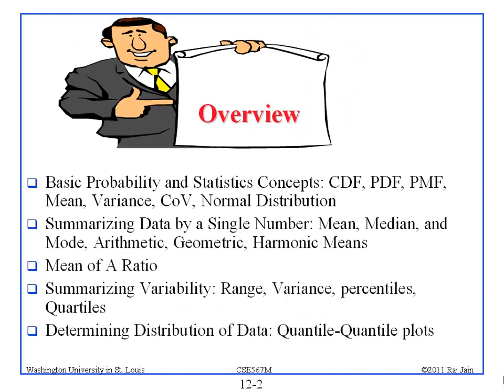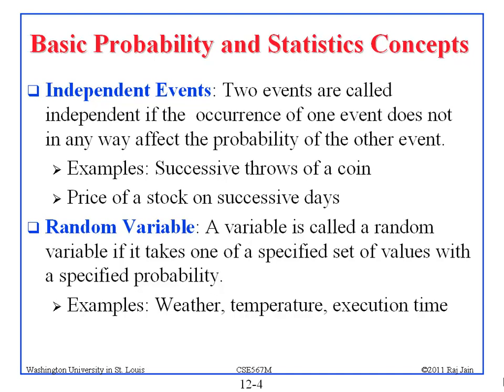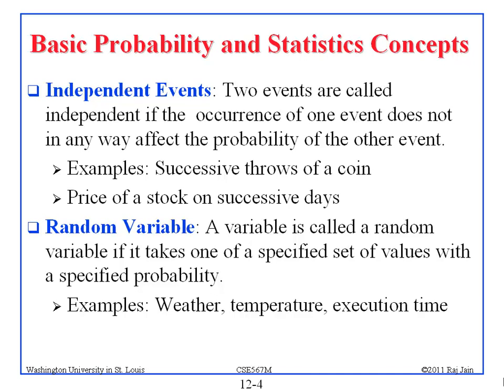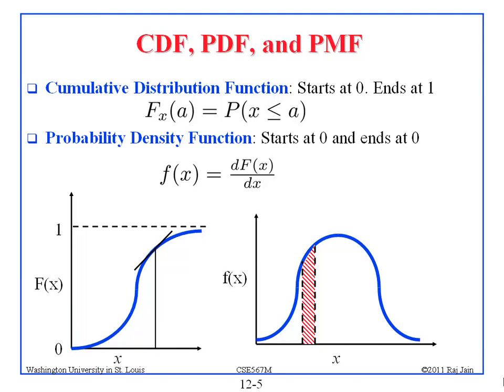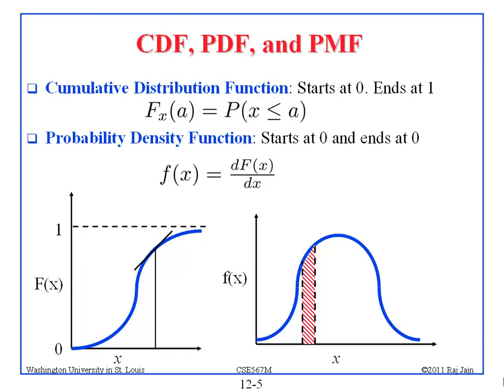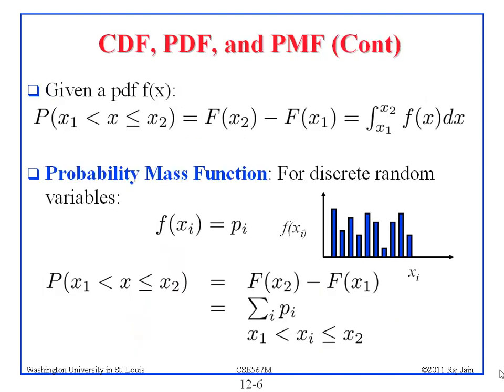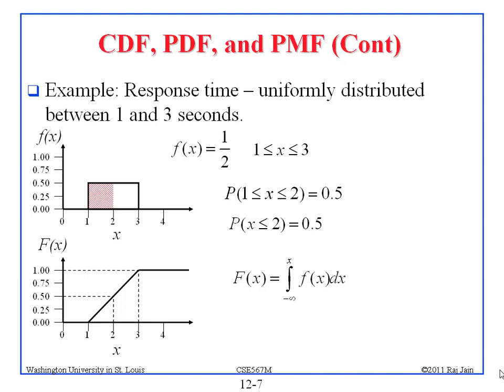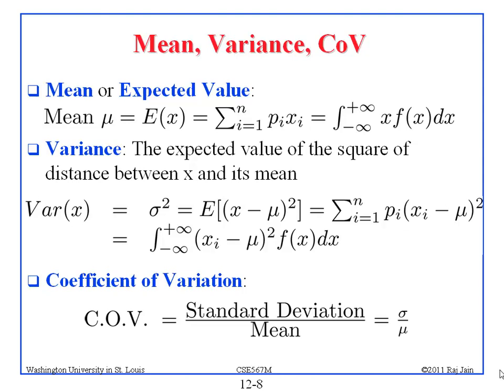CSE567-13-12A: Summarizing Measured Data of Computer System Performance Evaluation